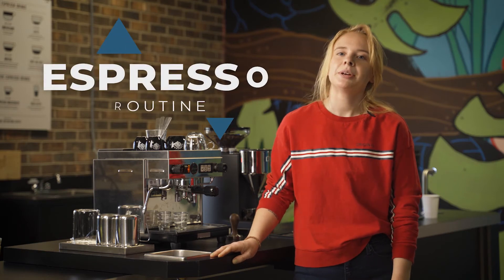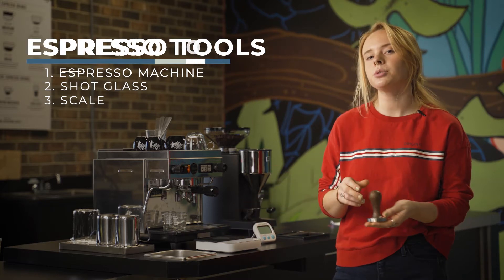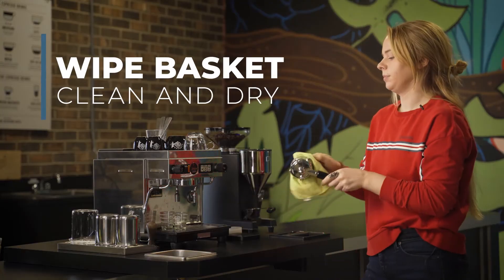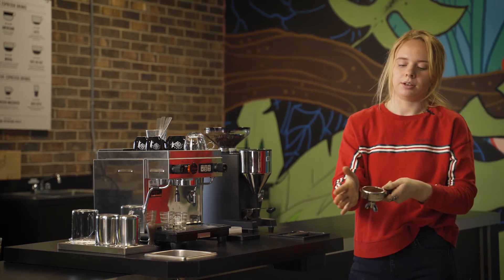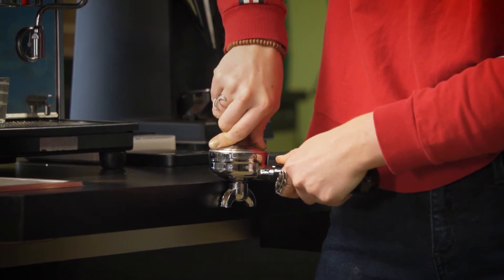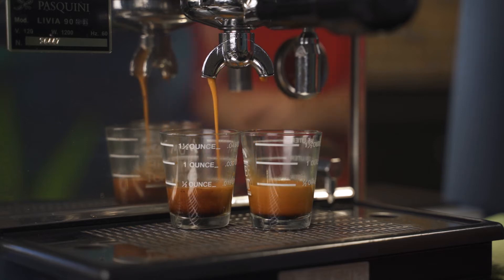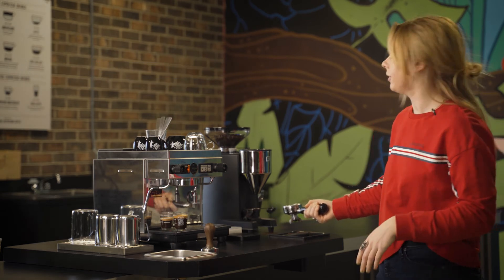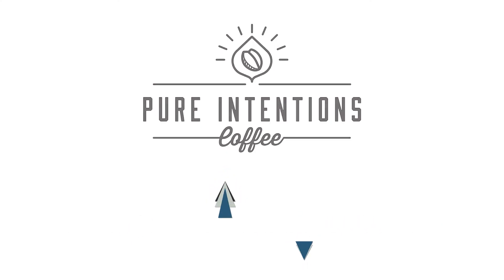Home Espresso - Basic Espresso Routine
In the second video in this series, we learn the basic building blocks of a delicious espresso shot.